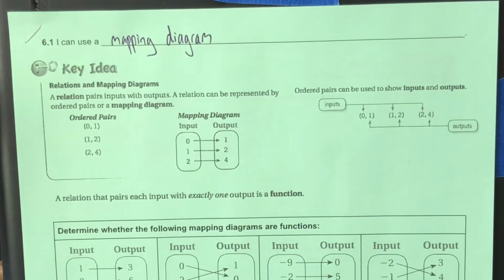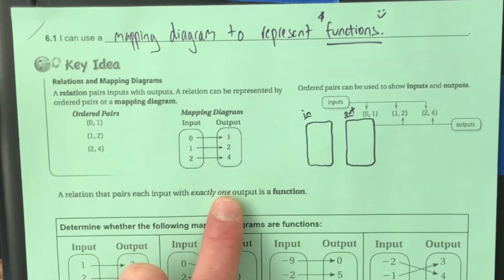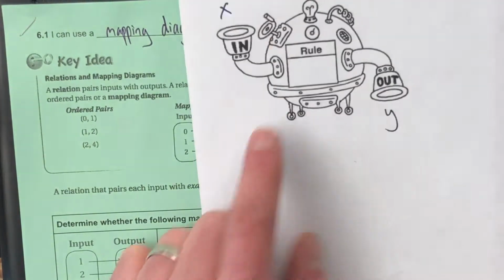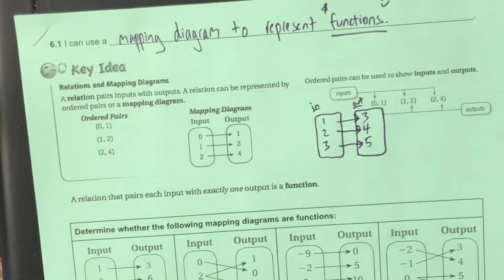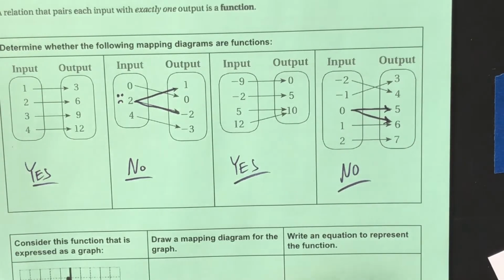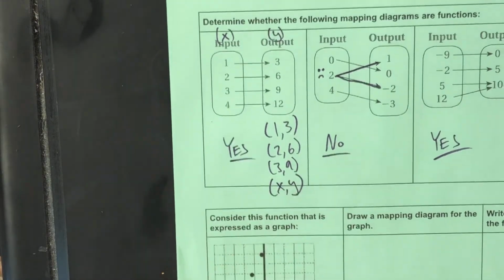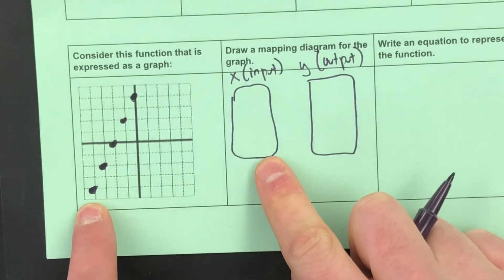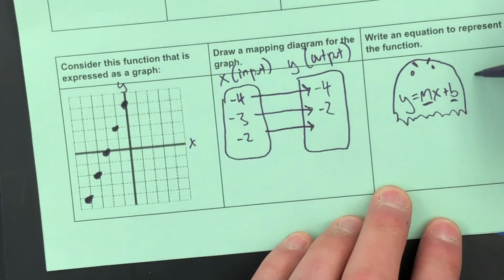6.1 Notes: Functions expressed as mapping diagrams